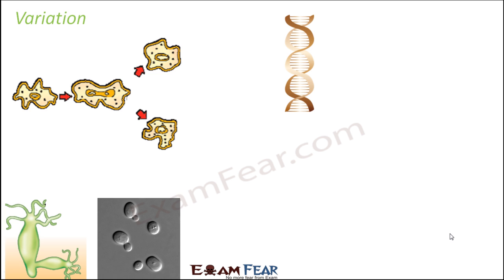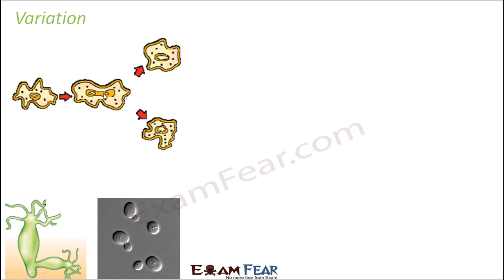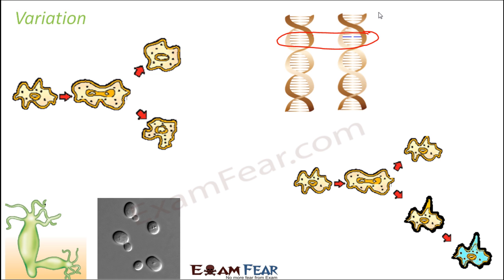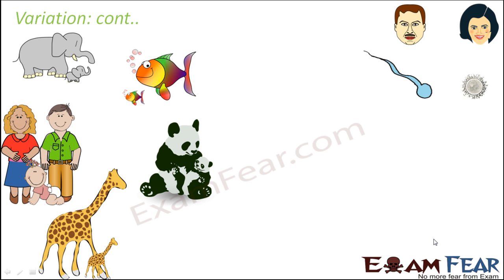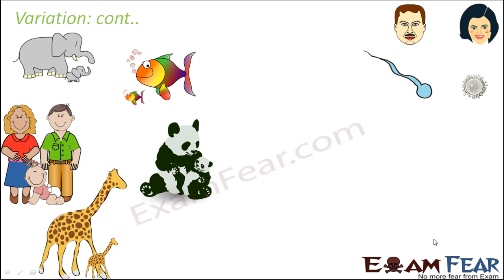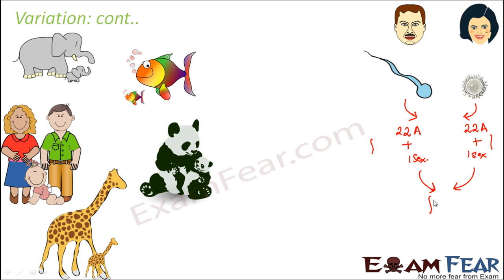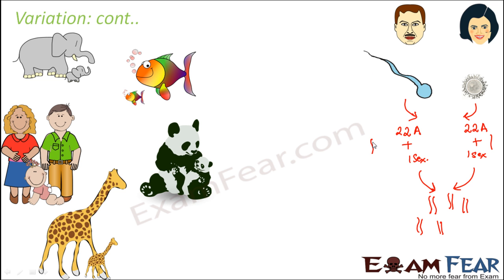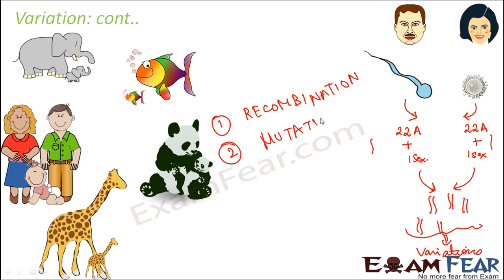Biology Inheritance Principle part 39 (Variations) class 12 XII